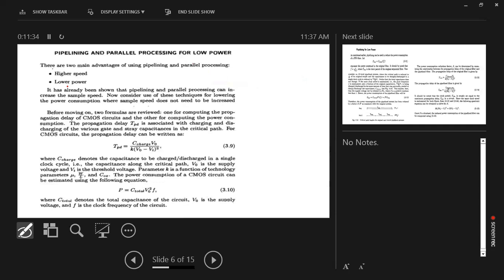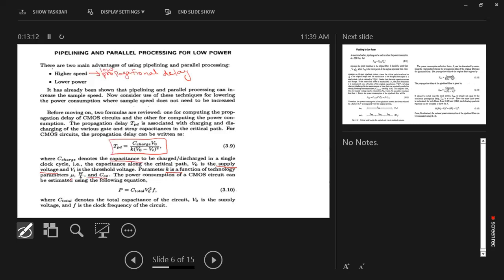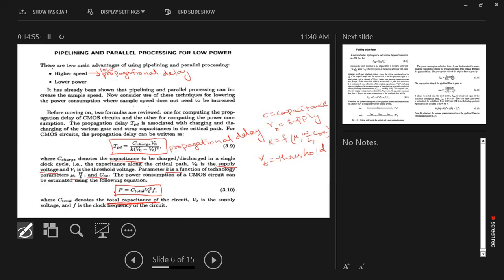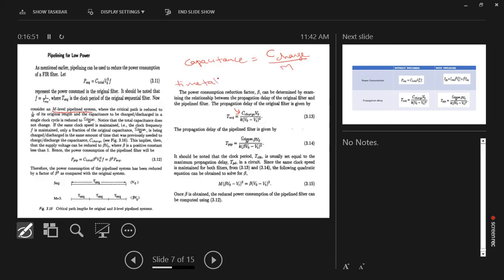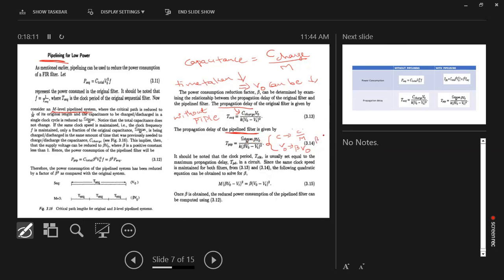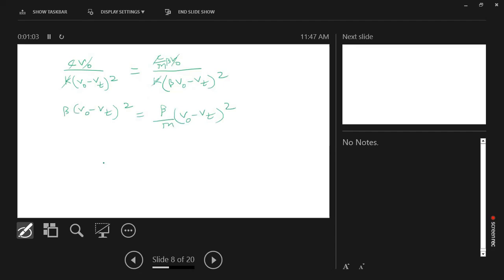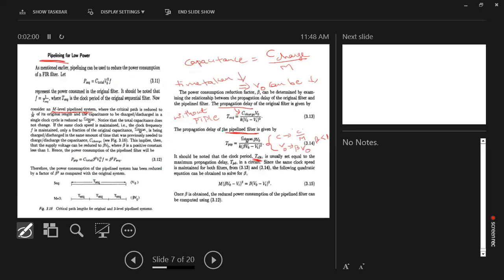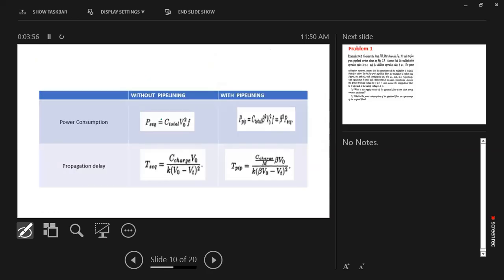pipelining and power reduction in FIR 3 tap filter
VLSI Signal Processing- M.E.- pipelining and power reduction in FIR 3 tap filter